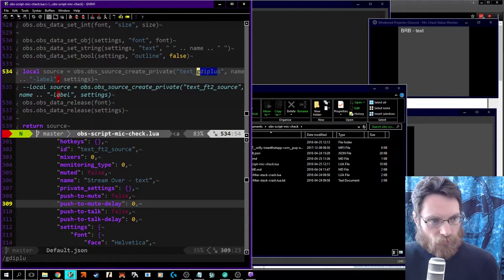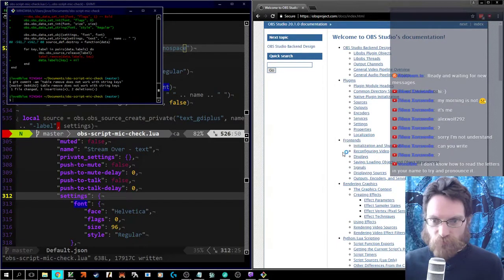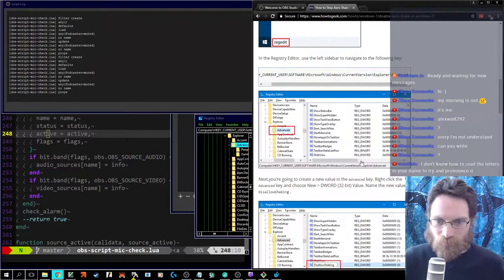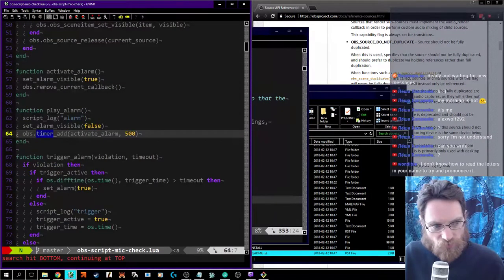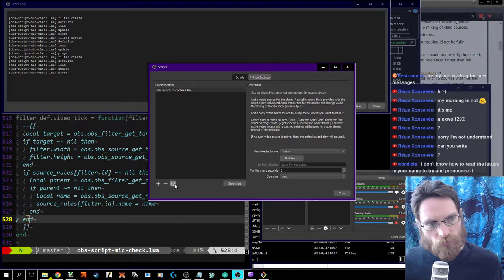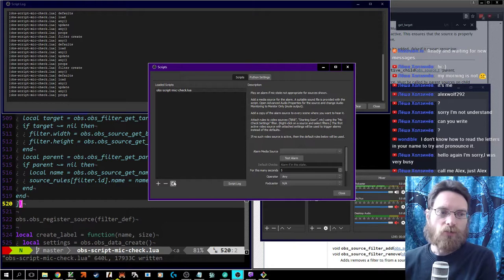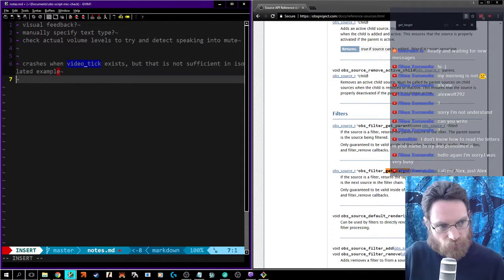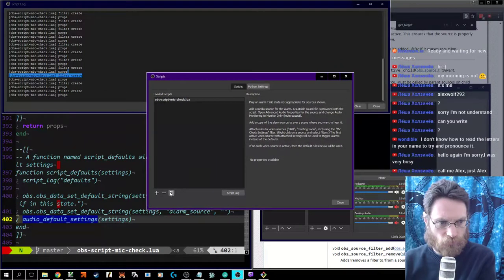Lua OBS Script; Trying to track down a crash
OBS people advised just using the freetype2 text source instead of doing OS detection, but it wasn't working for me. Going to look at settings from another computer which is using freetype2. Perhaps trying to use the text labels later.